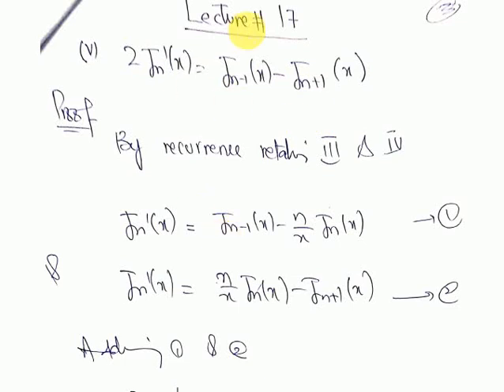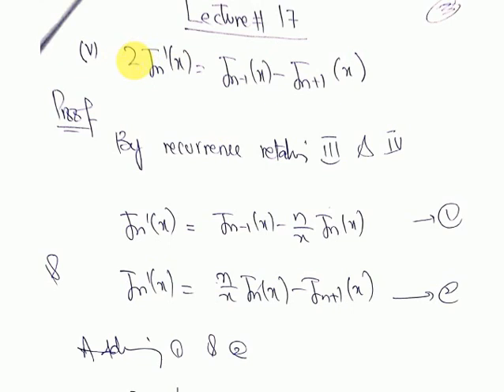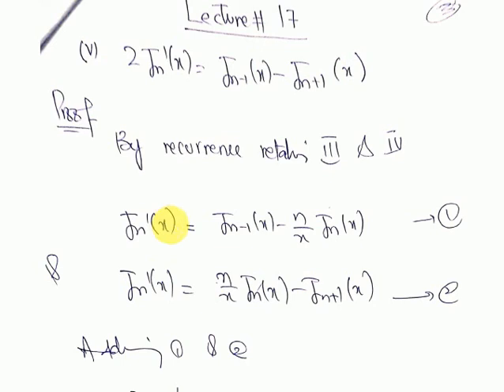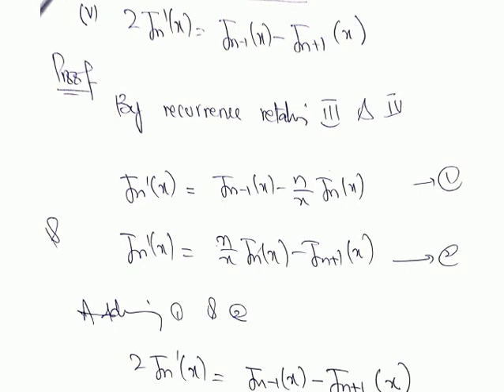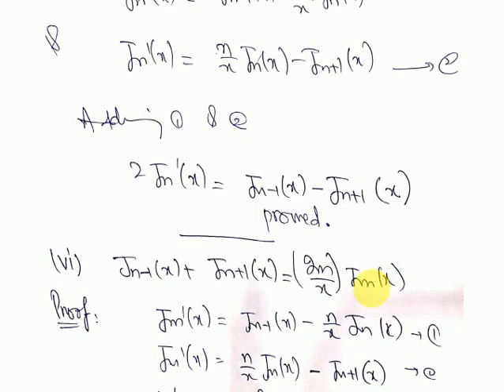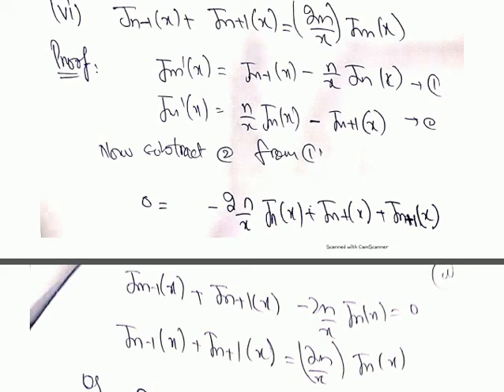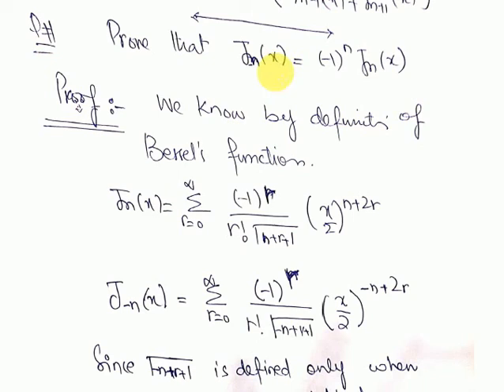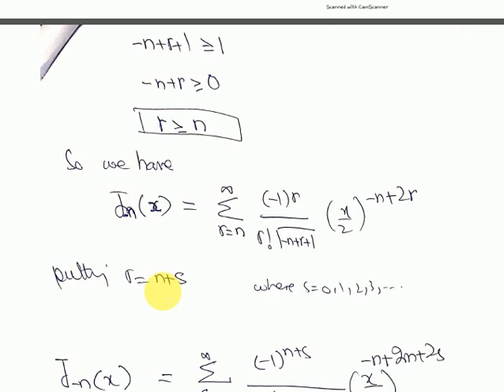Bessel's Function- Recurrence Relation 5,6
Power Series
Bessel's Function